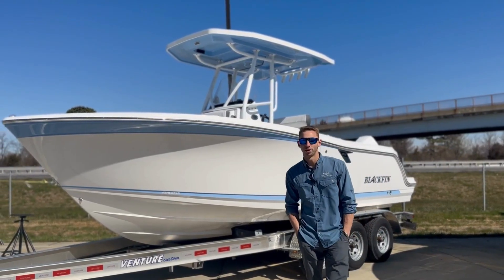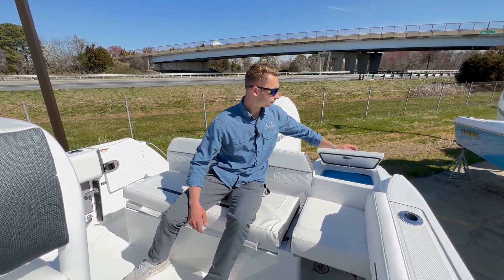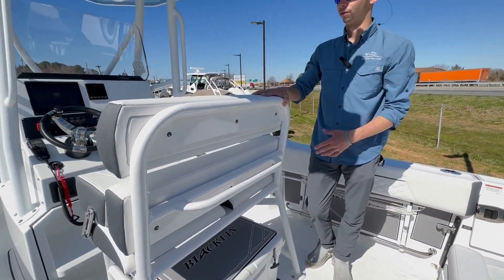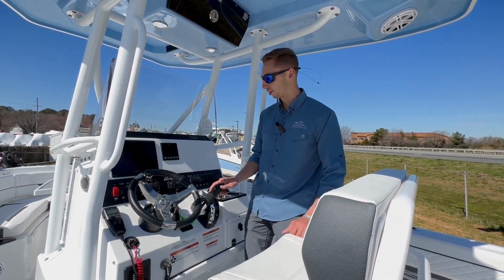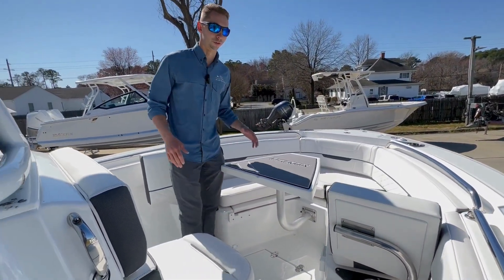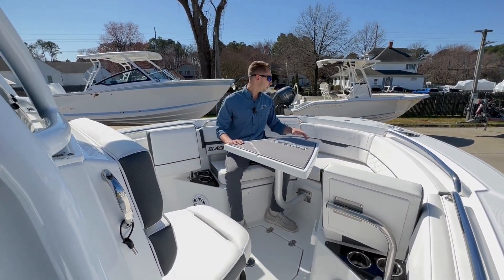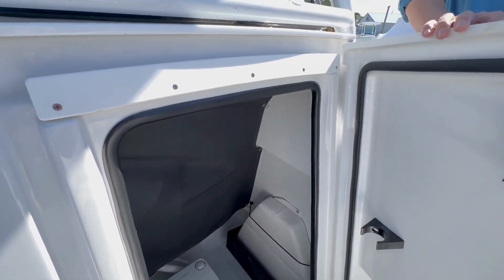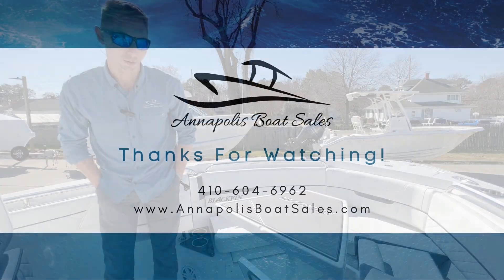Walkthrough of a 2023 Blackfin 222cc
2023 Blackfin 222CC
The 222CC may be the smallest model in the Blackfin lineup, but that doesn’t mean it’s not just as powerful. Built on the same time-tested principles as its bigger brothers, the 222CC was designed with a sharp forward entry, variable deadrise, and large freeboard, providing you with the comfortable and worry-free ride you’ve been looking for. Equipped with a Fiberglass Hardtop System, leaning post, custom seating with flip-down bolsters and molded-in footrests for stability, the helm station is a captain’s dream. Dedicated rod storage, versatile seating arrangements, and an abundance of standard and optional features make the 222CC the perfect vessel for handling anything from the toughest fishing grounds to simply relaxing at the sandbar.

Features include:

300XL FourStroke RM
Add Mercury Cold Fusion White Engine 250-400hp
Arctic Hull Sides W/Colored Boot Stripe & Matching Upper Accent (NA W/Colored Hull Side Option)
Underside Hardtop Color (Color Must Match Non-Arctic Hull Side or Boot Stripe)
Helm Floor Pad - Seadek
Underwater Lights, LED
Transom Shower w/Pressurized Water (Cold Only)
Console Cover
Leaning Post Cover
Cockpit Table w/Seadek Inlay, Pedestal, Vertical Side Mount Base, Bow Filler & Casting Platform
4 Rod Holders (6 272CC), Hardtop Mounted (White or Black)
GPS/Chartplotter - 8610, 315 VHF (Garmin Transducer Option Required)
Transducer B60 600 Watts (Garmin Electronics Option Required)
Toilet, Pump-Out Deck Fittings
Battery Charger w/ Deck Plug
Trim Tabs w/ Indicators & Auto Retract